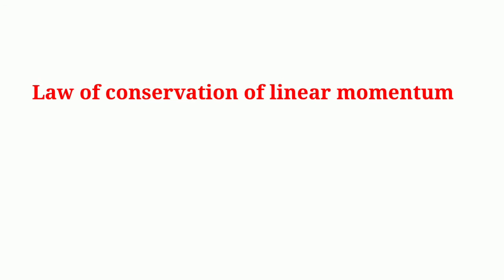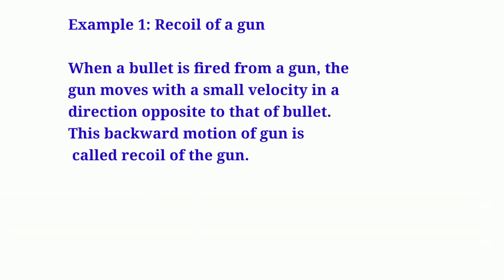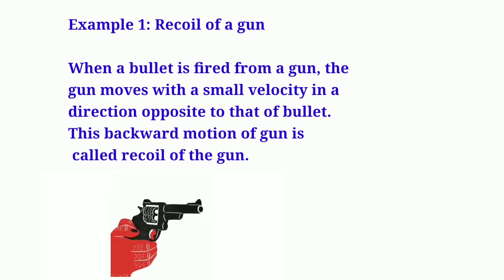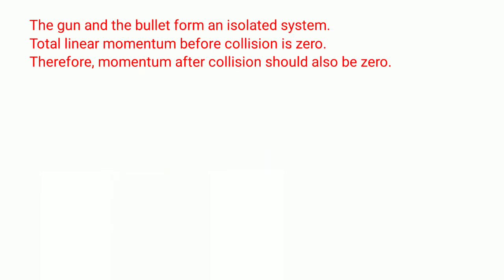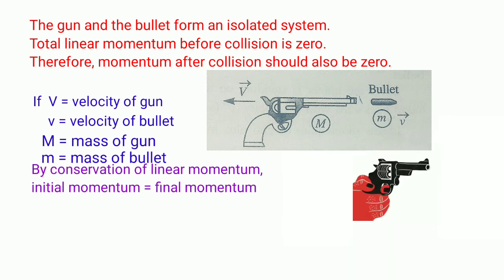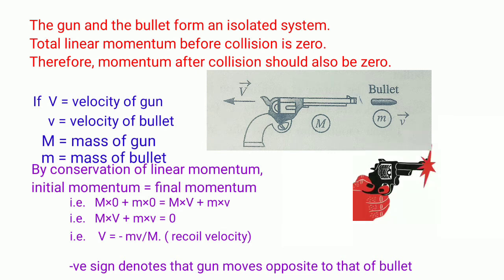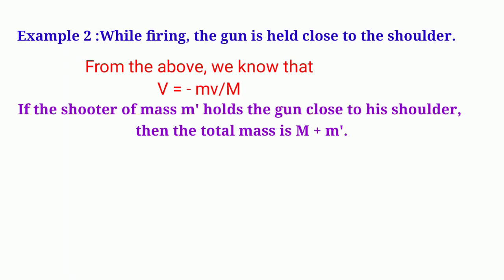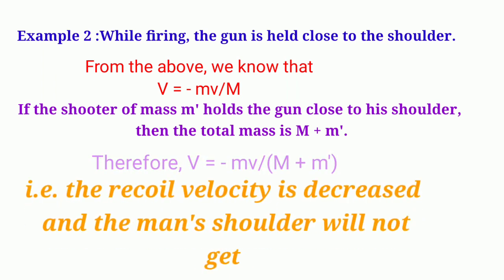Why gun recoils? How to reduce recoil by linear momentum conservation. Physics class 11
Published on Wed, 12 Aug 2020.

Why gun recoils? Actually when a bullet is fired from a gun the person or the shooter hurts himself due to recoil of the gun. This recoil is the backward motion or jerk of the gun. This recoil of the gun is explained on the basis of linear momentum conservation. The system (consisting of gun and the bullet) forms an isolated system due to which linear momentum conservation can be applied. To avoid the recoil the shooter must hold the gun close to the shoulder. If not, the shooter may hurt himself.